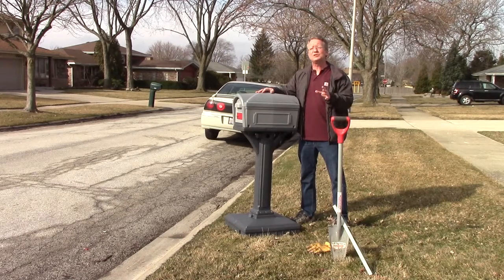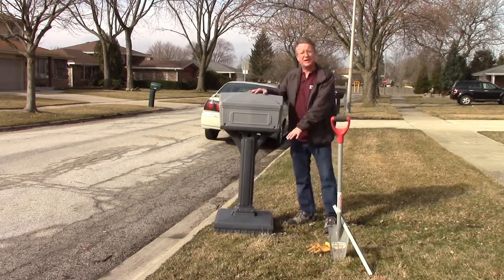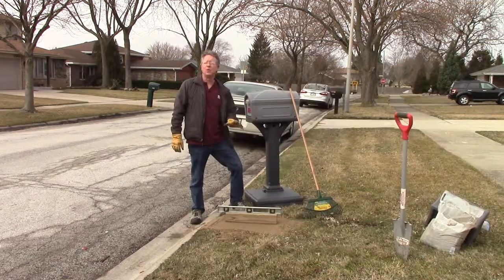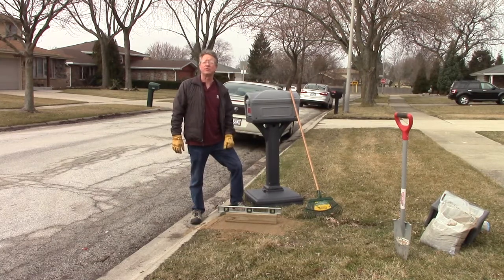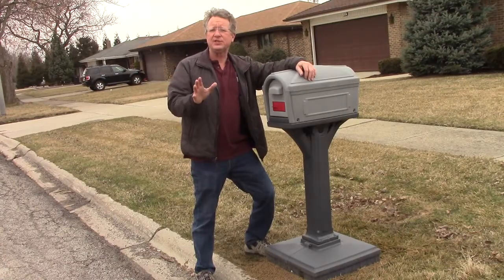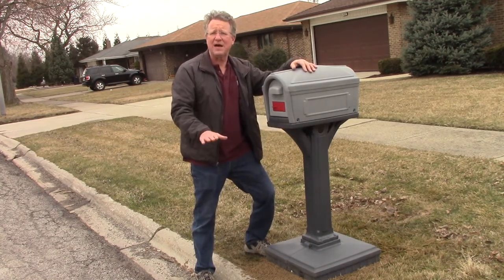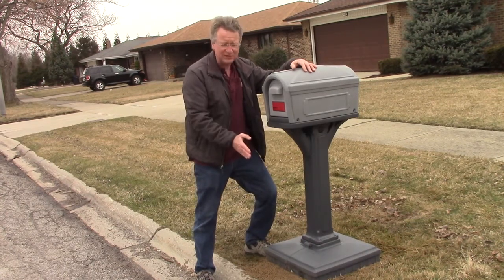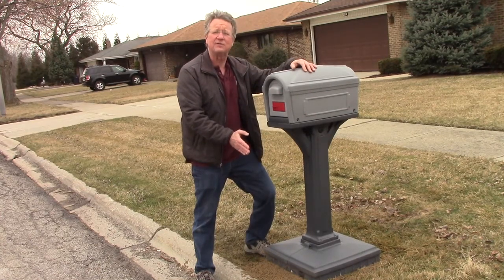Easiest Mailbox to Install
The Simplay3 Dig Free Easy Up is one of the easiest mailboxes to install. Just assemble the mailbox, add 100 pounds of sand. Level the area you are placing it with a rake or shovel. I added sand and tamped the area down with a piece of wood.